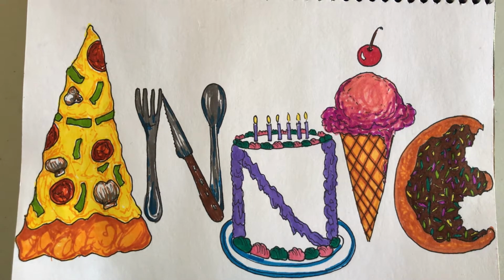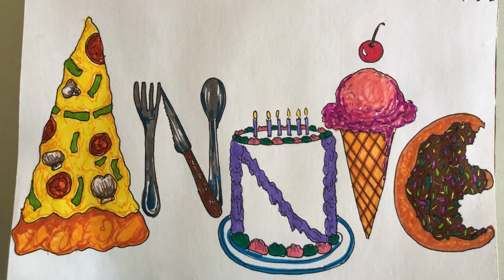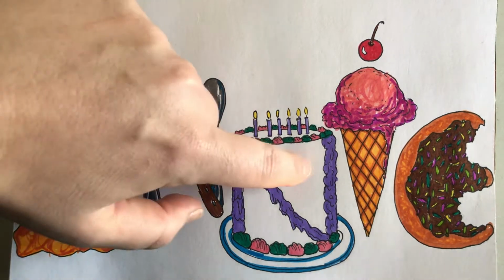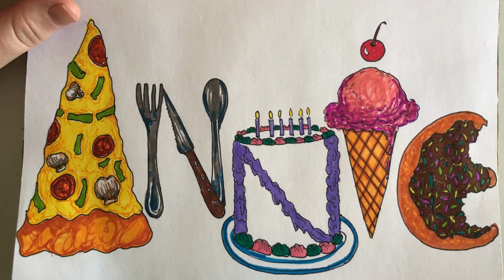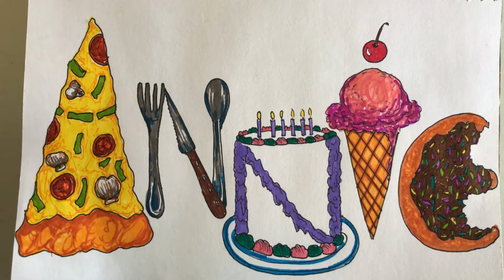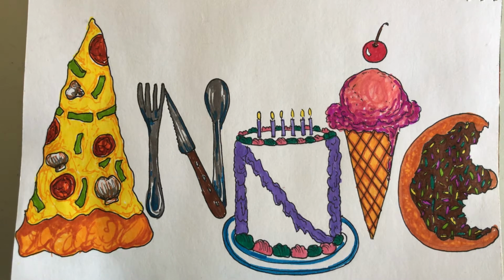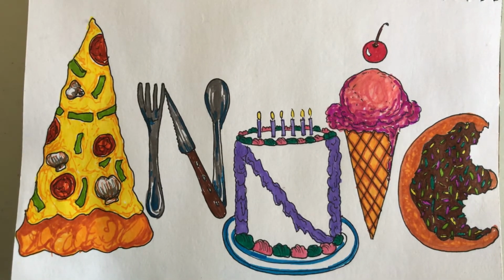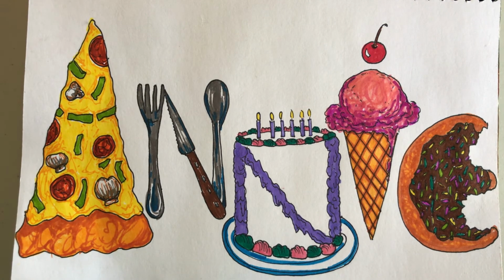Name Design Sketchbook Assignment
Tips on creating your name design sketchbook assignment